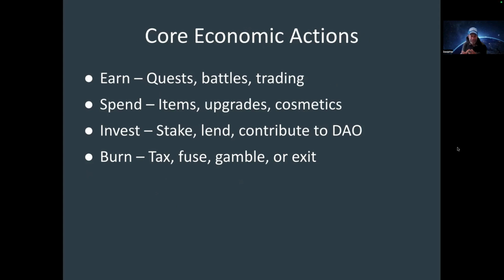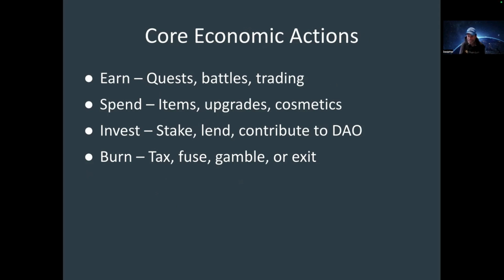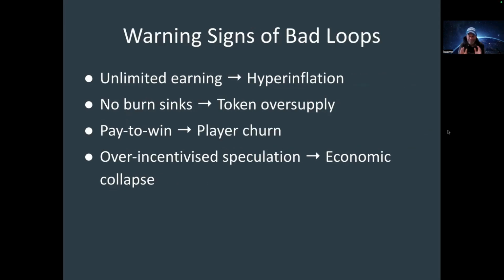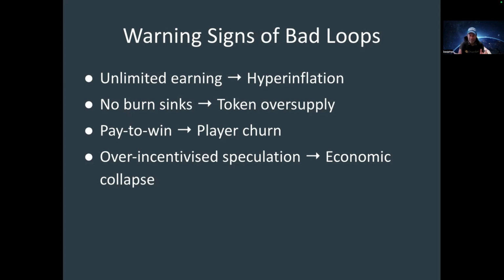The Mistake Killing Most Web3 Games (And How Smart Designers Fix It)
Learn how to align gameplay mechanics with sustainable token economies.

In this video, we explore the powerful connection between game design and crypto-economic systems. Web3 games aren’t just about fun — they’re about creating player-driven economies that reward engagement, investment, and strategy.

In this module, you’ll discover:

The difference between a game loop and an economic loop

Key player archetypes: achievers, socialisers, investors, and strategists.

How to balance earning, spending, investing, and burning in your game

The danger signs of bad economic design (hyperinflation, churn, and collapse)